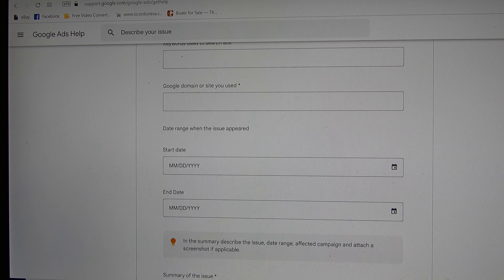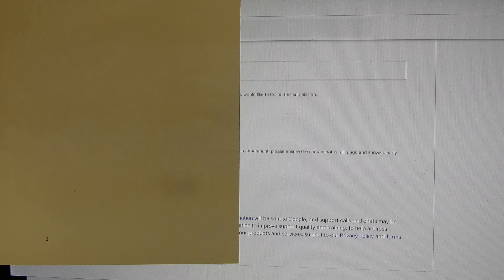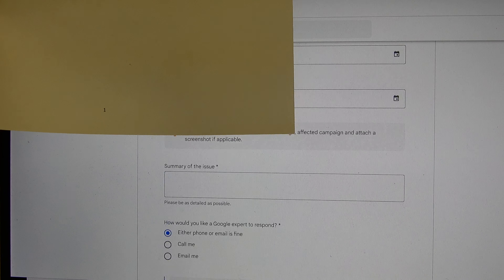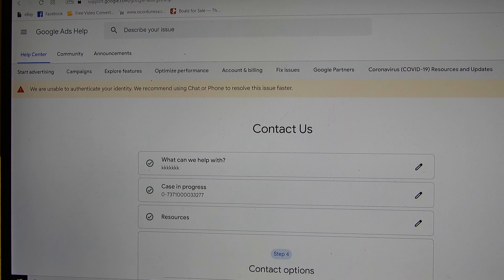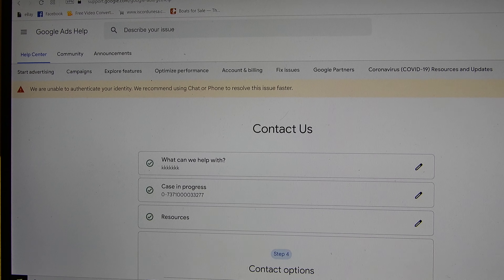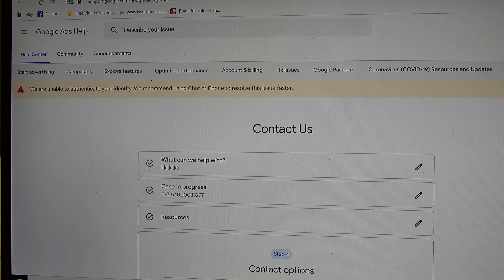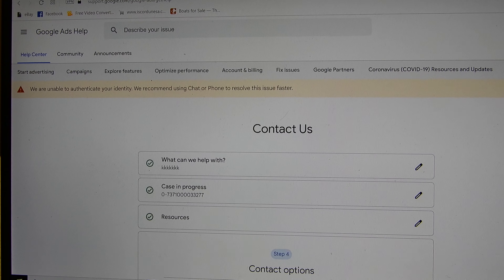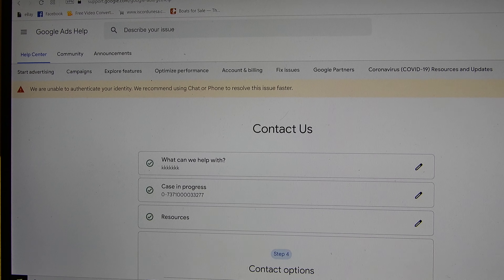How to Contact Google Youtube Phone Chat Email Help Desk Works Successful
How to contact Google by phone / chat / email. It works. Be patients, Google opens and closes these functions many times a day.
I update regularly these links.
Reference: how to 049